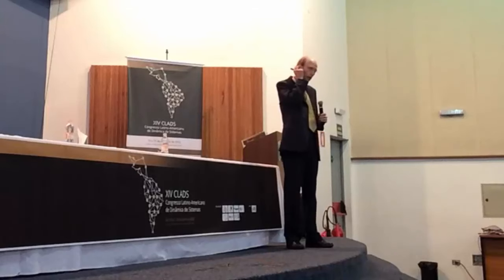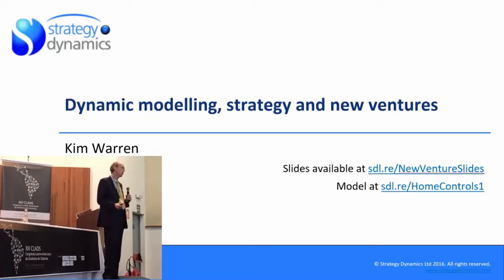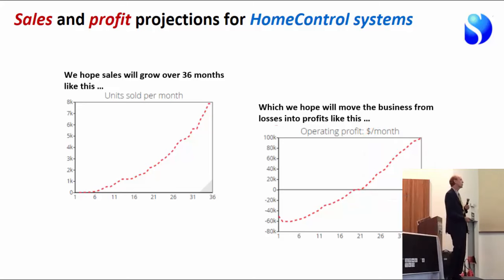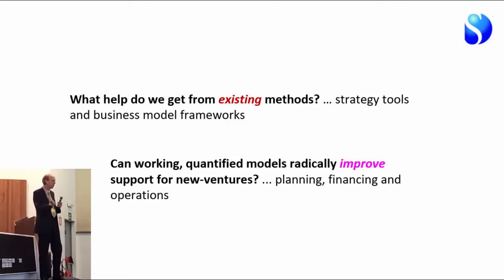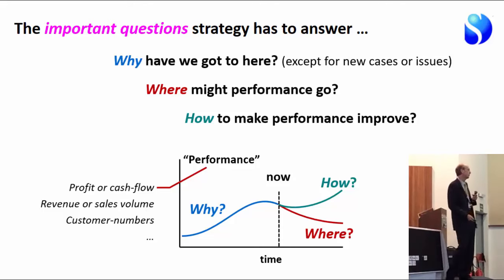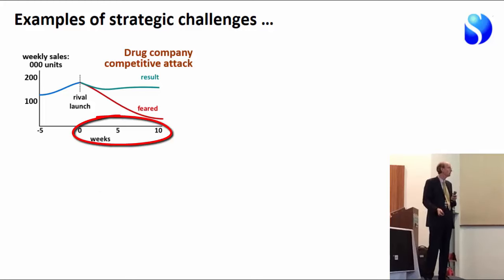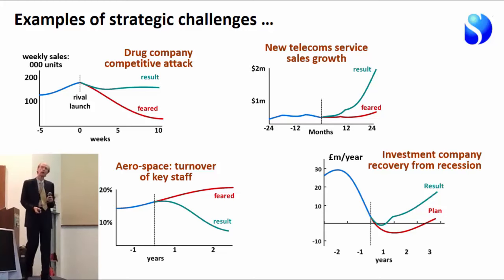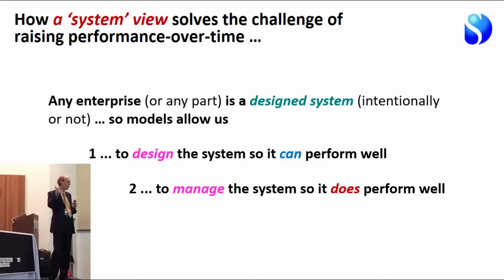Why Strategy needs "Dynamics" and benefits from modeling New Ventures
Live recording, sets out challenges facing new ventures, and reviews how strategy tools and business model frameworks help. Explains with an Internet-of-Things case that working, quantified models go much further, helping to reality-check, raise finance, and continually manage any new venture, or any initiative for an established business.